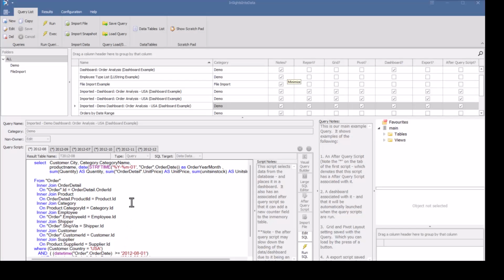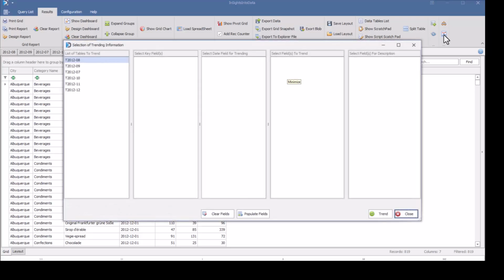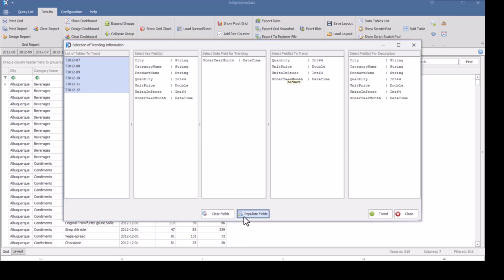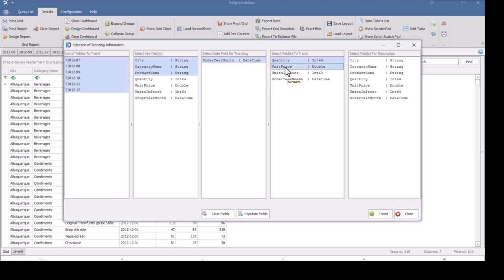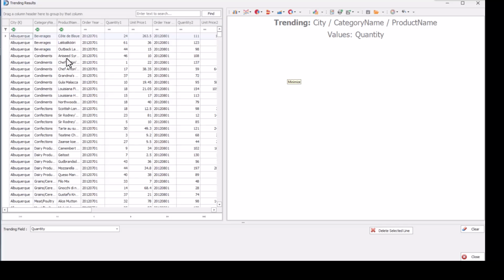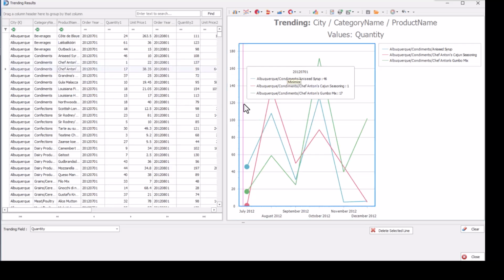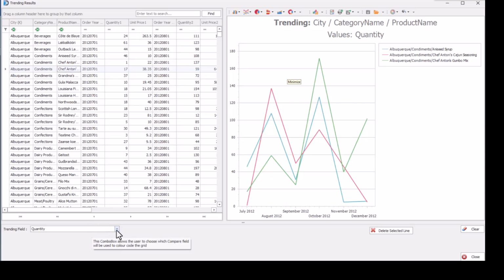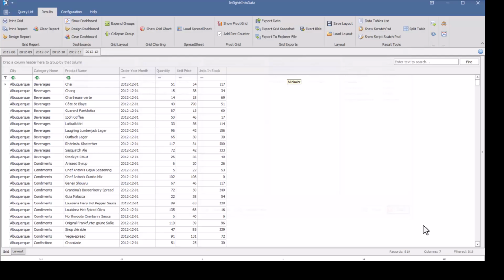InSights Into Data - Trending Your Data Over Time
A short overview of the Data Trending capabilities in Version 4 of InSights Into Data.  It is one thing to have lots of data, but to fully understand your data, many times it is critical to see how it is changing over time.  This is exactly what this trending capability will allow you to do!!